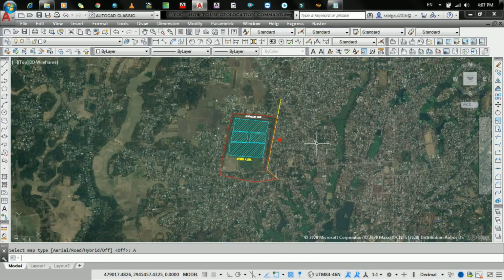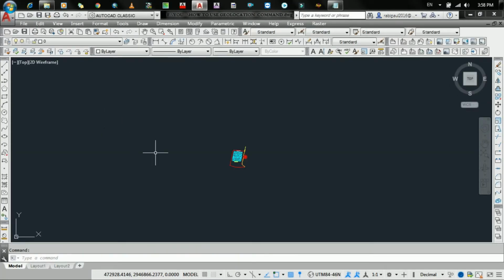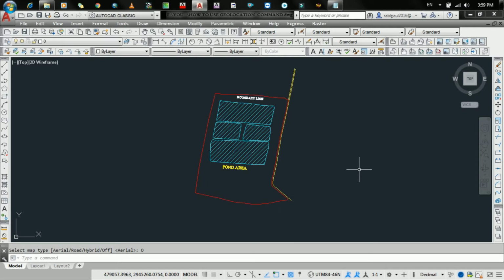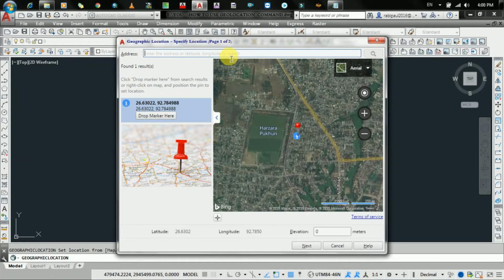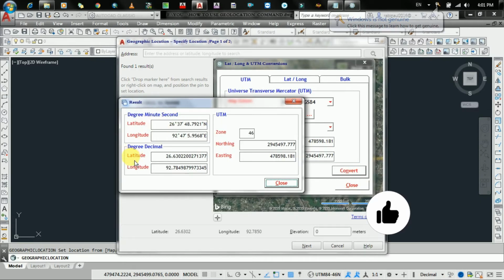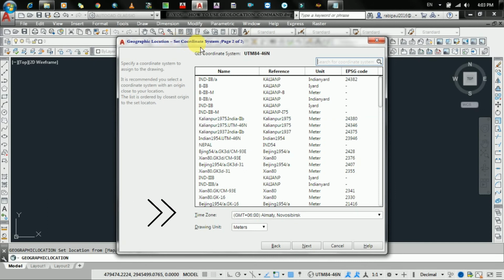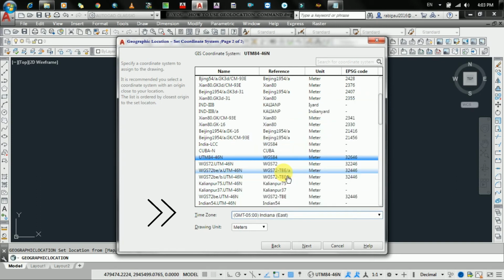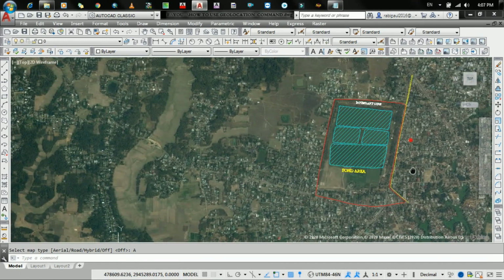HOW TO SET GEOGRAPHIC LOCATION ON AUTOCAD DRAWING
To Set Geographic Location from a Map

How do I change the geographic coordinate system in AutoCAD?
Open the Settings tab in the Toolspace. Right-click on the DWG and "Edit drawing settings". Select a projection and coordinate system on the first tab of the dialog.

You can insert geographic location information to a drawing file by specifying the location of a reference point on a map provided by an online maps service.

Note: You must be signed in to your Autodesk account to use the online maps service.
Click Insert tab Location panel Set Location drop-down From Map. Find
If the Geolocation - Online Map Data task dialog box displays, click Yes.
In the Geographic Location dialog box, in the Address box, type the name of a landmark or road near the reference location and click ok.
Tip: If you know the latitude and longitude of a nearby location, you can search for that as well.
In the results pane, on the result nearest to the reference location, click Drop Marker Here
A marker is inserted in the map.
Tip: Instead of searching, you can zoom the map, right-click the location and click Drop Marker Here.
-Zoom the map such that the marker and the location to set are clearly visible.
-Drag the geographic marker to the desired location.
Tip: Instead of dragging the marker, you can right-click the desired location and click Move Marker Here.

Click Next.
In the GIS Coordinate System list, select a coordinate system.
Tip: The coordinate system that has its datum closest to the marker location provides the best results. By default, this is the first coordinate system in the list.

Click Continue.

In the drawing area, click the position corresponding to the location you selected in
step 6.
At the command prompt, enter the angle from the X axis to the north direction.

Autodesk Autocad 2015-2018 geolocation online map hotfix

Another video AUTOCAD DWG TO KML GOOGLE EARTH